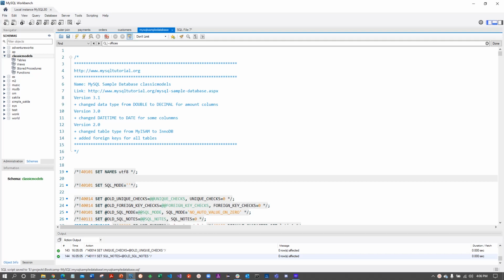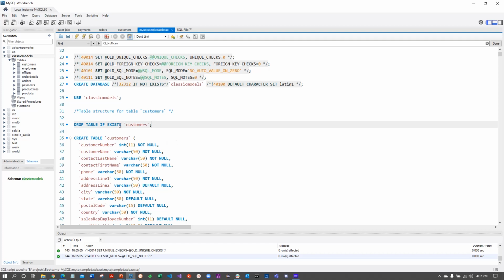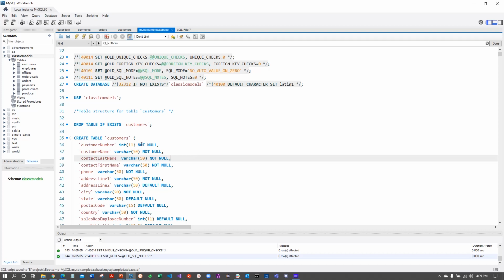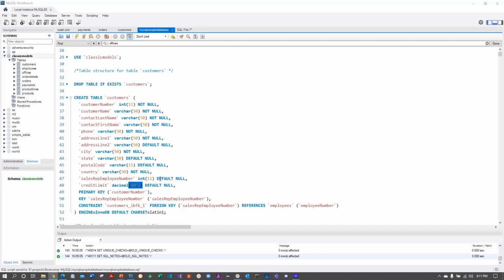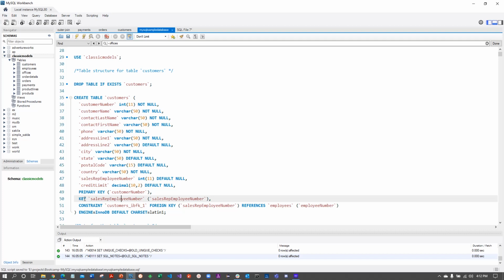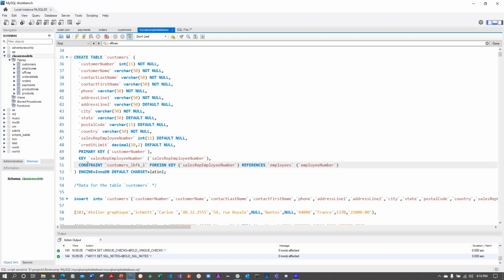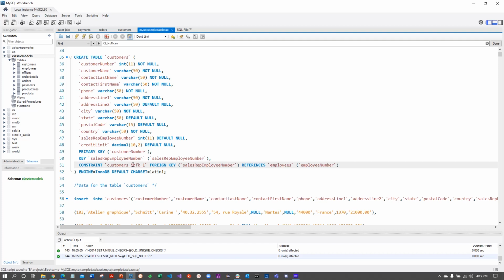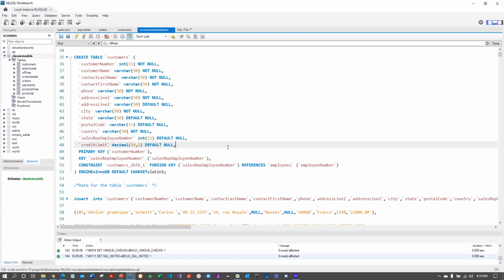23 MySQL Create Table Example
23 MySQL Create Table Example